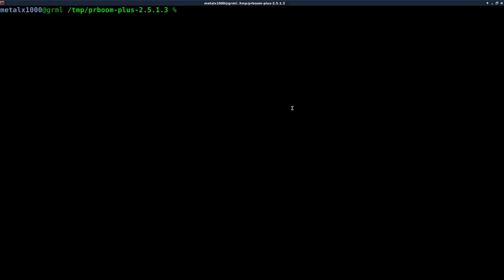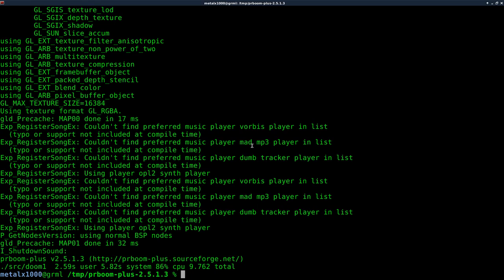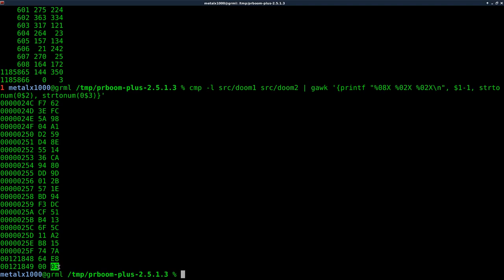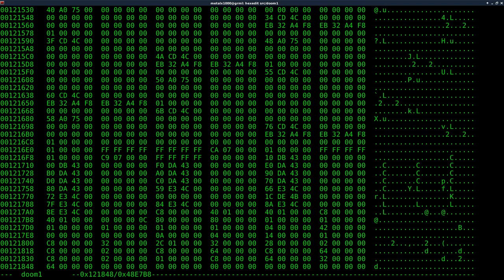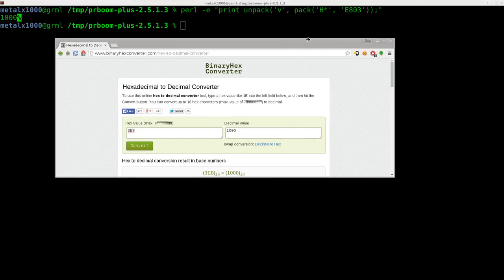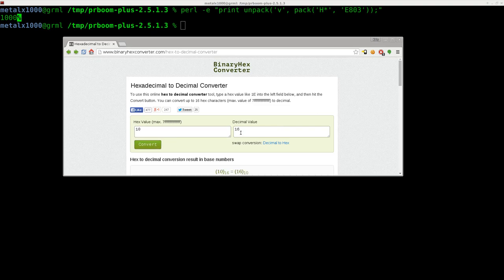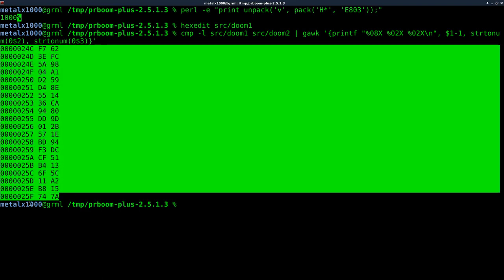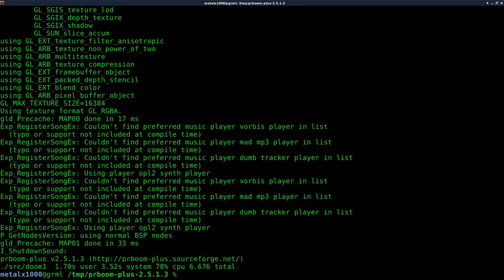07 Doom Hexedit Health Levels Prboom Binary Executable Linux Tutorial